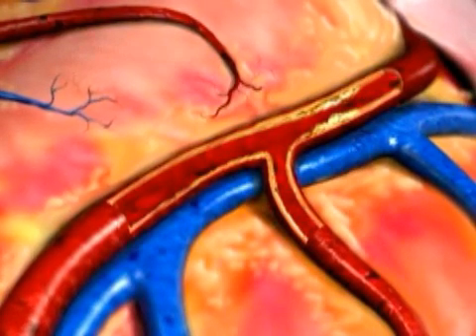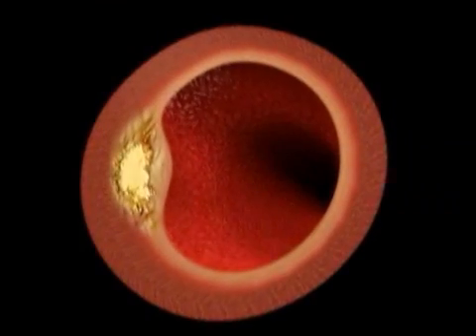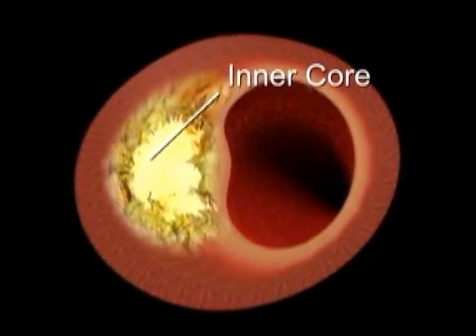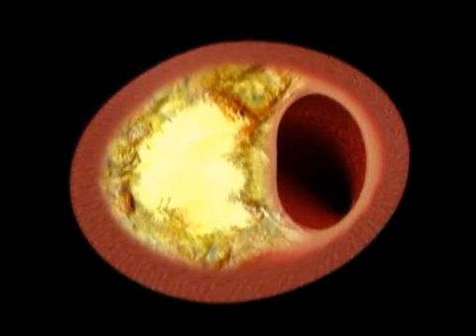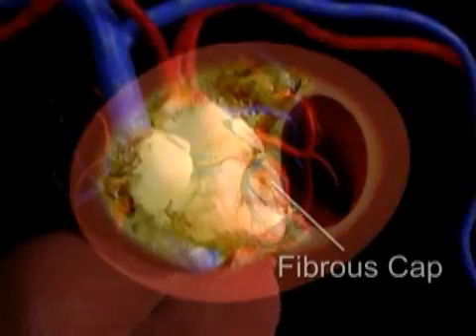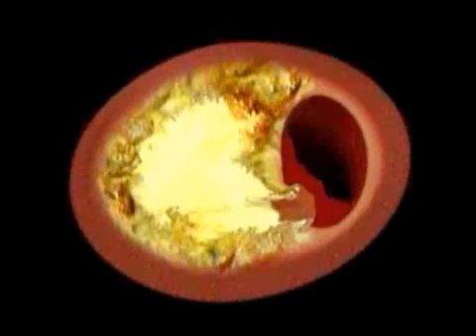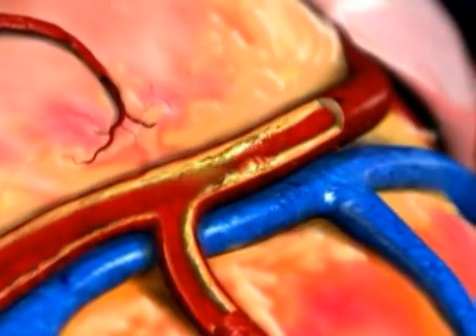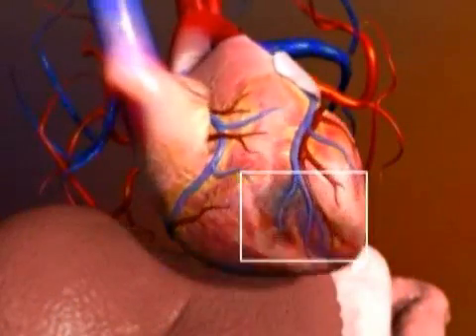Coronary Artery Disease: Causes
Coronary artery disease is caused by a condition known as atherosclerosis, or "hardening of the arteries." Atherosclerosis involves the development of plaque in the inner lining of large and medium sized arteries.